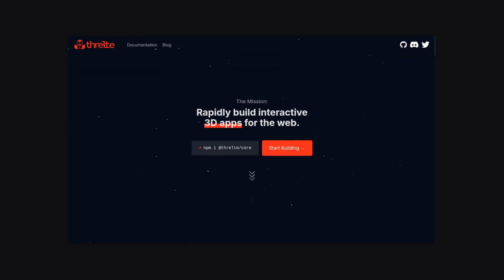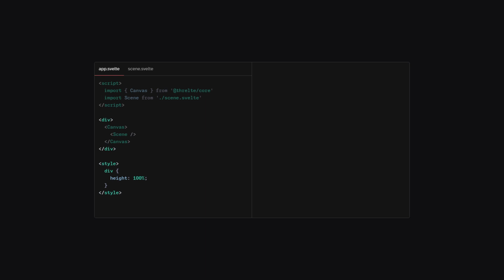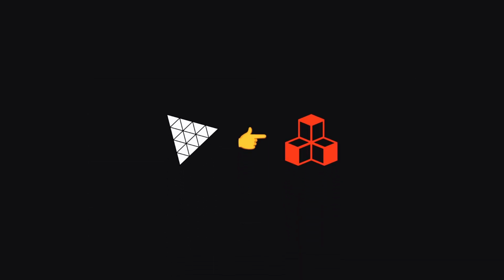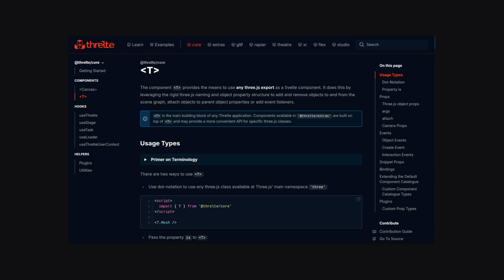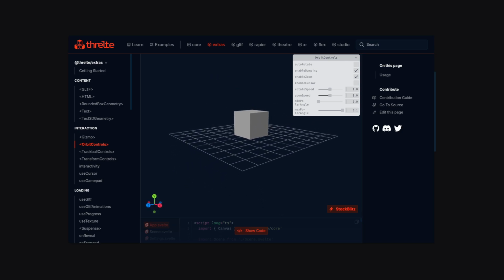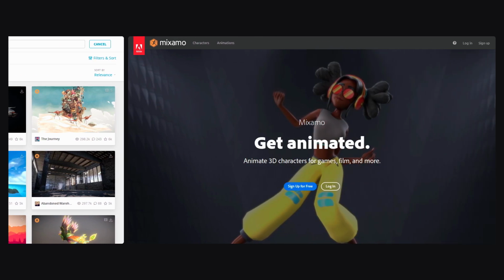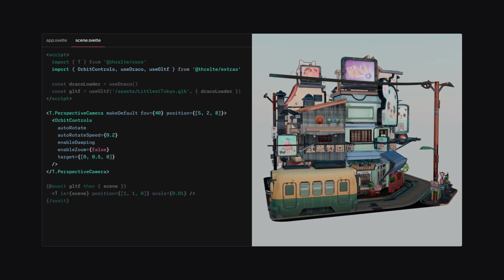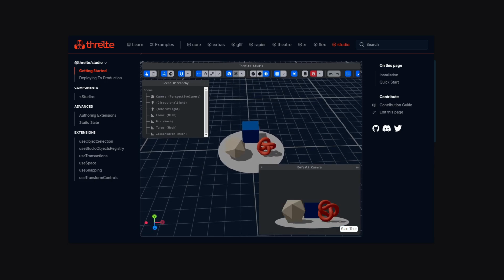Learn How To Make Interactive 3D Apps With Svelte And Threlte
Threlte is a 3D framework for Svelte.

🔖 Timestamps

0:00 Intro
1:39 Threlte Basics
4:43 Translating Three.js Code To Threlte
8:24 Using Threlte Extras (Utilities, Abstractions and Plugins)
10:10 Using Svelte Tweakpane UI
11:30 Loading 3D Assets
15:38 More Threlte Features
16:33 Outro